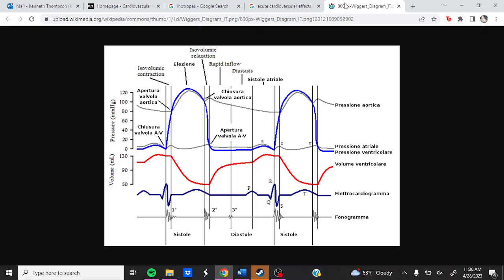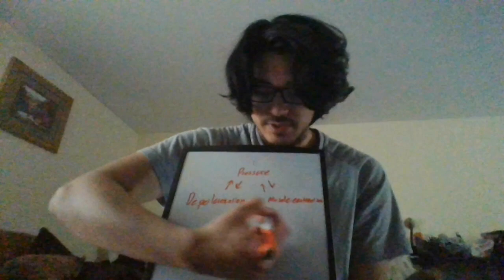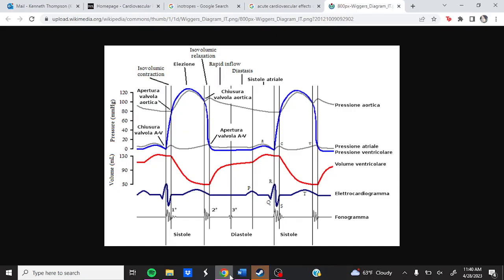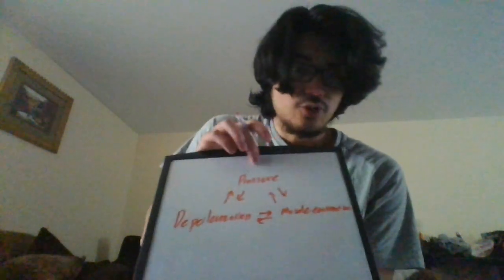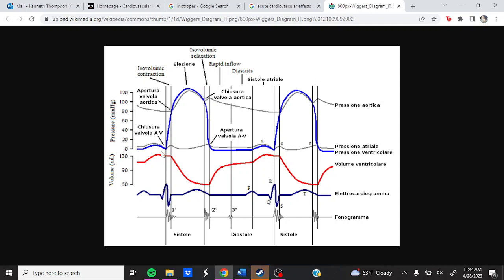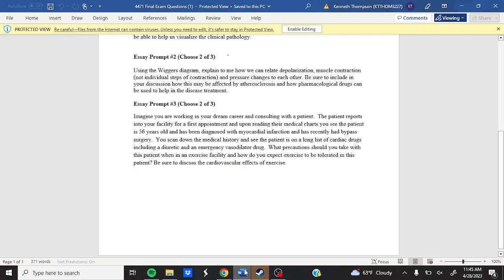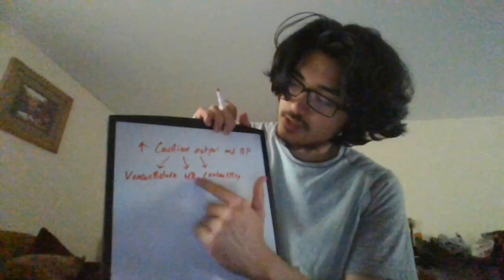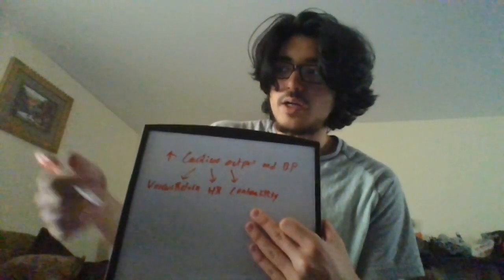Cardiac Phys Final